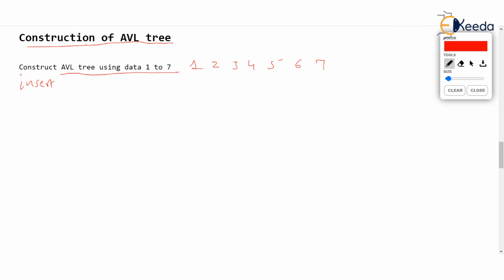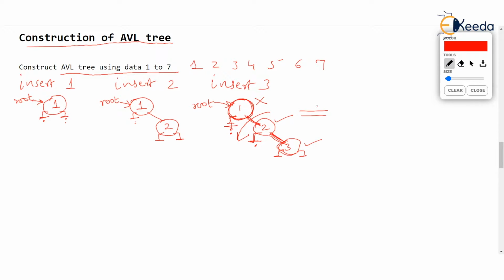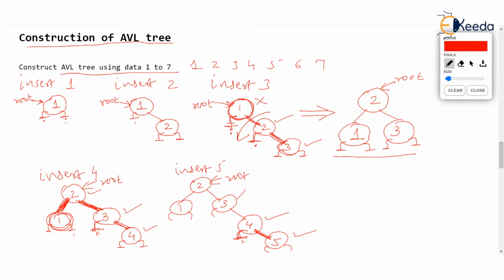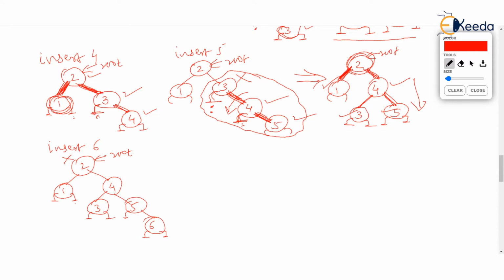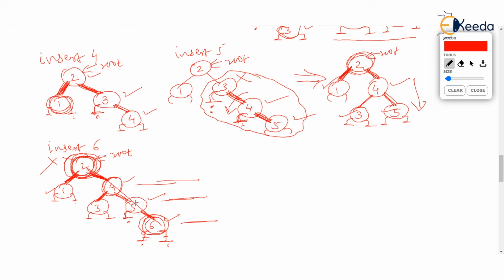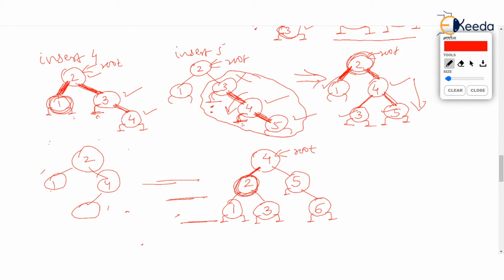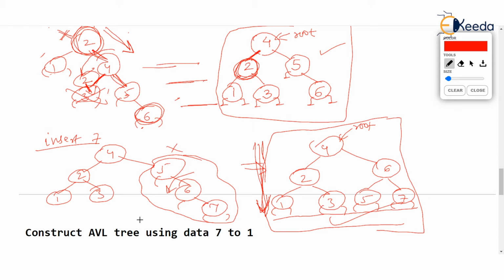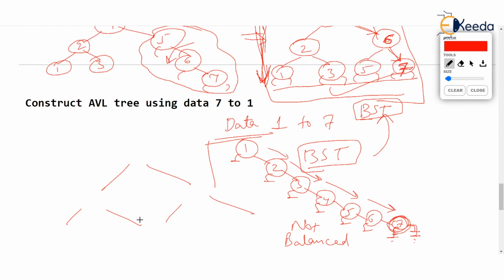Programming & Data Structures: AVL Tree Construction (Example 1) | GATE | COMPUTER SCIENCE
Welcome to our GATE Computer Science series! In this video, we will be diving deep into the world of AVL Trees, a self-balancing Binary Search Tree (BST) where the difference of heights of left and right subtrees of any node is less than or equal to one.

We'll be walking you through the construction of an AVL Tree using a practical example (Example 1). This tutorial is designed to help you understand the process step-by-step, from understanding the basic properties of AVL Trees, to performing rotations and maintaining the AVL Tree property after each insertion.

This video is part of our comprehensive GATE Computer Science course, specifically within the Programming & Data Structures subject. Whether you're a beginner just starting out with data structures, or an advanced learner looking to brush up on your knowledge for the GATE exam, this video will provide valuable insights and clear explanations.

By the end of this video, you'll have a solid understanding of how AVL Trees are constructed and how they maintain their balance. So, whether you're studying for your GATE exam, a computer science student looking to understand data structures better, or a programming enthusiast wanting to learn more about AVL Trees, this video is for you!